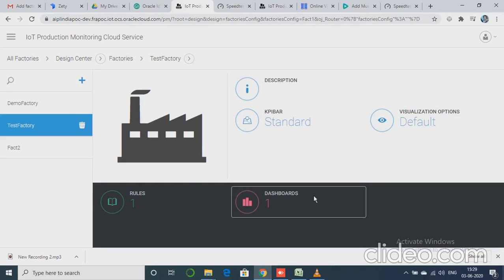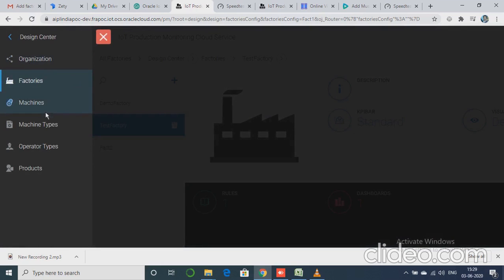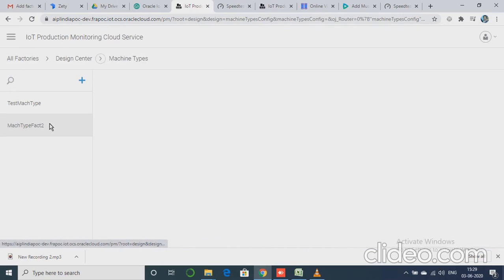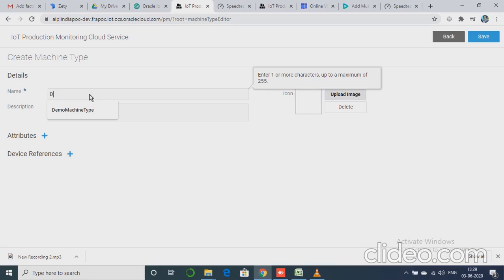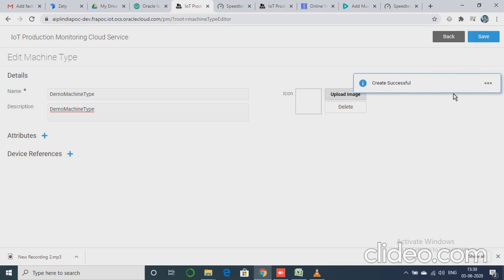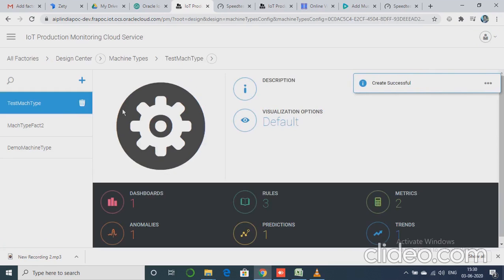OEE Data Configuration Part 2 - Add Machine type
This video guides you in steps to add machine type on Oracle Production Monitoring App